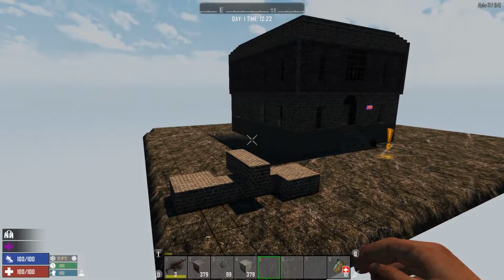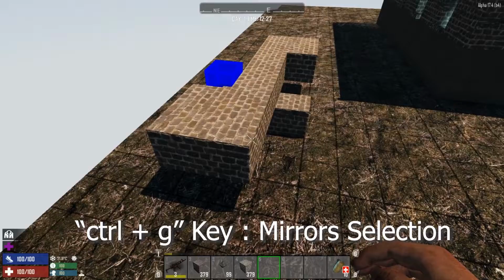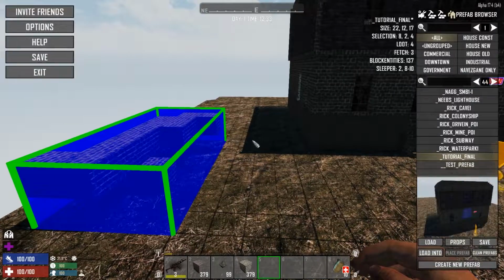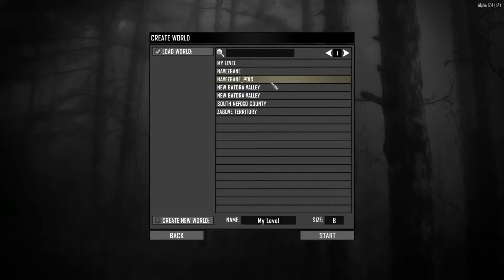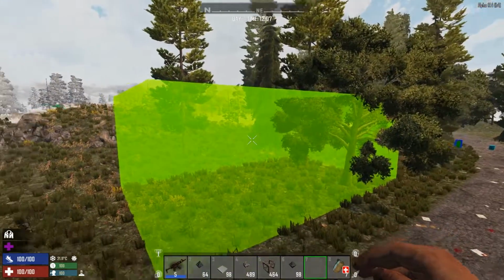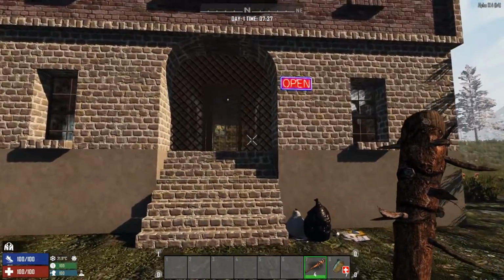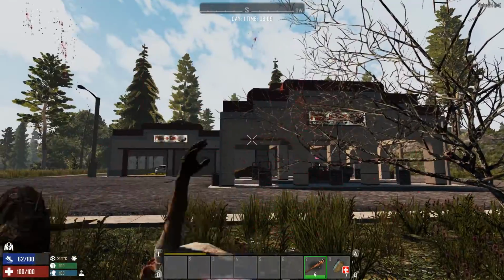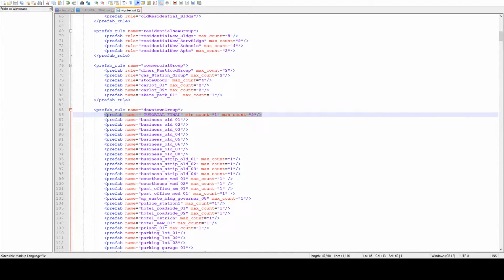How to use the Prefab Editor #6 | World Editor and Various Tips | 7 Days To Die (2019)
Today we cover how to use the Prefab Editor in 7 Days To Die. Genosis will walk you through everything we have learned when we create our custom POIS.

About 7 Days To Die:
7 Days to die is a "Zombie Horde Survival Crafting Game". Yep, that's a lot of words. That's because 7 days to die is a lot of things.
It is a zombie horror game. You are being pursued by zombies with the constant threat of a horde in 7 days time, nowhere to run, nowhere to hide. They come for you on day 7, and you have that much time to prepare. If you survive that horde, another one is coming on day 14, stronger than before. You must improve your base, become more skilled, or you will lose everything.

It is also a crafting game, where you can build your base, weapons, tools, even electrical traps, and turrets to keep you alive through the night.
It is also a survival game, where you must scavenge food, mine resources, and manage your general health through diseases and dysentery.
What makes 7 Days to Die special isn't just that unique mix of gameplay features I describe above, it is also a "fully destructible world" based on voxel technology. You can dig anywhere, destroy anything, in a true sandbox environment. The replay-ability is near infinite, limited only to your imagination and gluttony for punishment. There are multitudes of settings for you to customize your experience to make it as tough, or as creative as you wish.

7 Days to Die is also created with multiplayer in mind. You can collaborate in teams, or strike out on your own as a lone wolf. you can form alliances, group up for the shared experience, or attack other players on PVP servers for the ultimate survival challenge. Will you be the member or a community, or a threat from afar?

The many, many choices are yours.